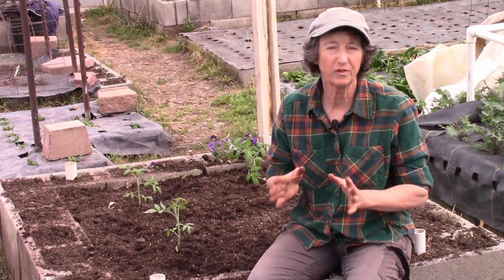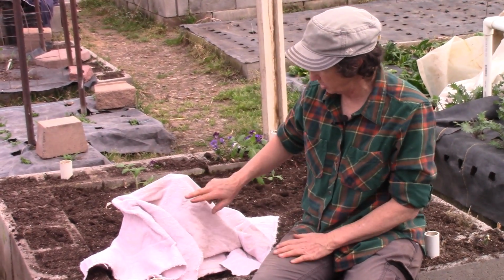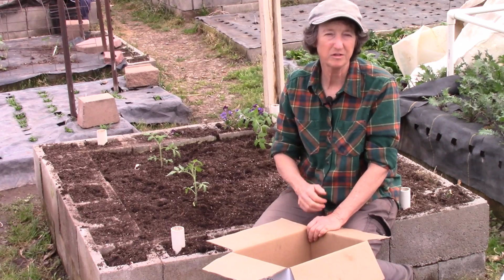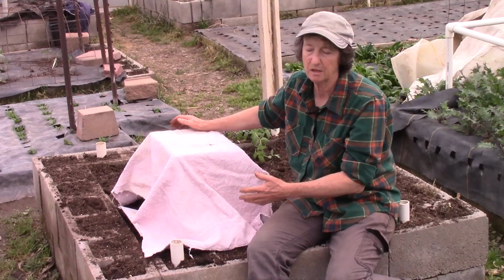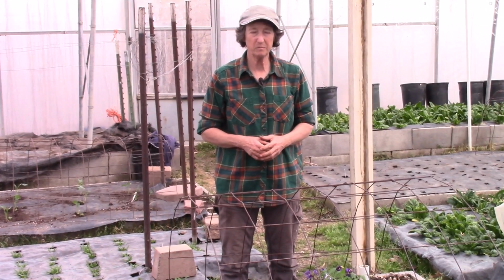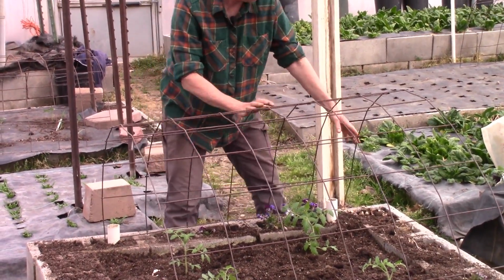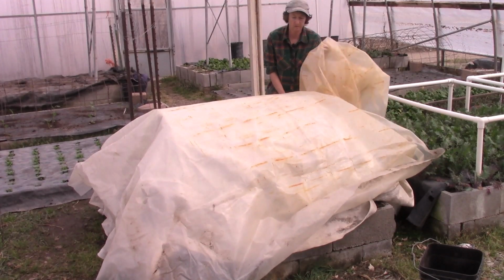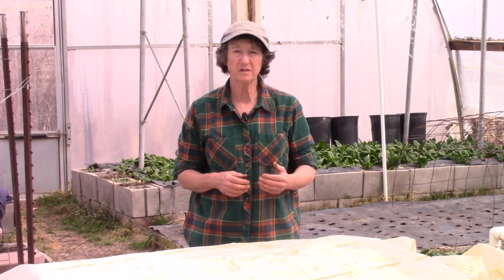3 Low Tech Frost Protection Systems for Tomato and Frost Tender Seedlings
When you  plant your seeds in the garden or you put your transplants out in the garden, there is a chance that a storm could come through and freeze your plants.  Frost tender plants like tomatoes, peppers, cucumbers, beans, squash and melons cannot take a frost and need to be protected if a storm comes through. Today I want to share with you 3 low tech  frost protection systems that you can create to protect your precious seedlings and transplants from a damaging frost.

If you are needing some fresh garden seeds, check out our garden seed kits that you can get for a significant discount.

If you want to see us grow 36 tomato plants in 21 sq. ft here is the link to the video!

Want more easy, fun and organic  gardening skills?
Sign up for the High Performance Garden Show, it is free and online and you can watch it any time.
Watch over 260 weekly episodes  of the High Performance Garden Show where Lynn Gillespie will demonstrate how she consistently creates over $2500 worth of organic food in only 128 sq ft, that is about the size of 3 king size beds, with only a 15 minute a day commitment! FREE, ONLINE, AVAILABLE ANYTIME!!

The Living Farm: Learn more about growing a garden and growing in greenhouses

The Grow Network: Learn more about growing your own food and medicine right in your back yard!